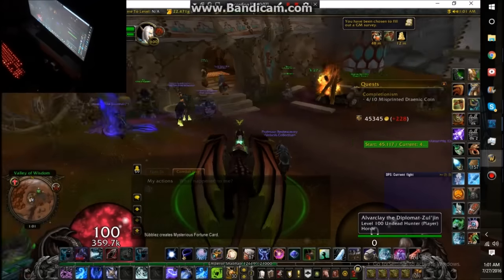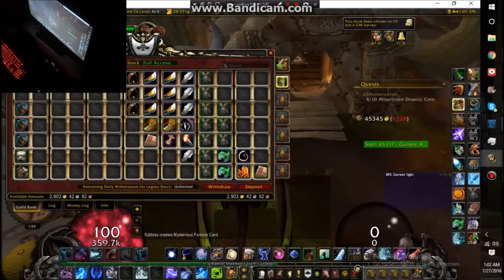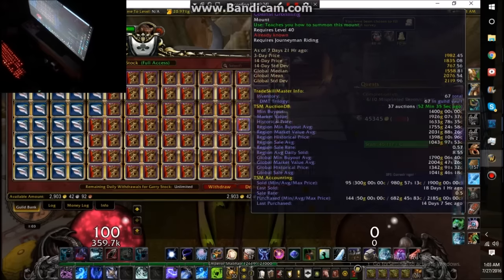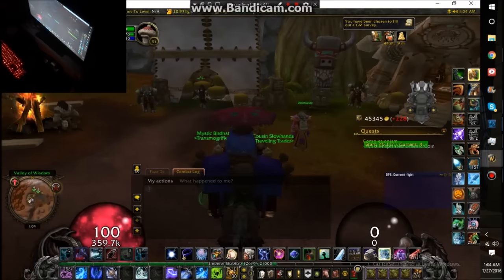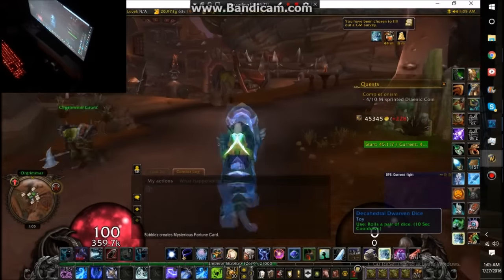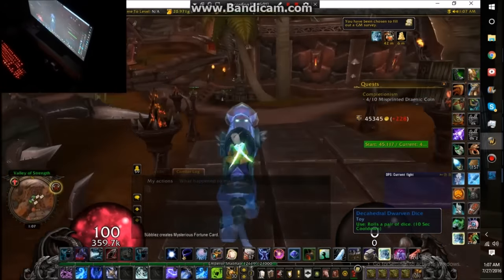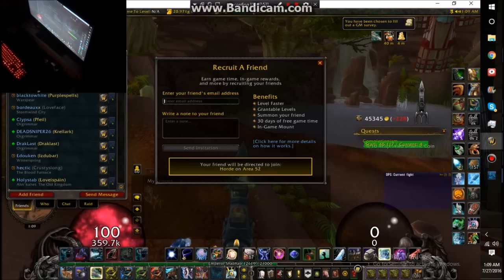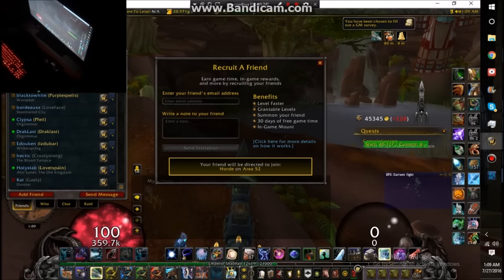7.0.3 How to make millions of Wow gold!!!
New Intro!